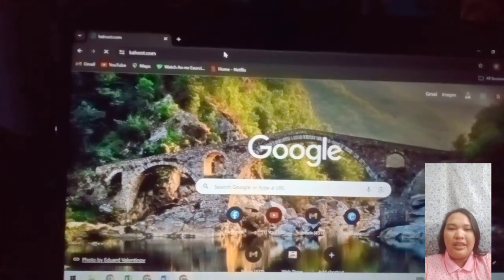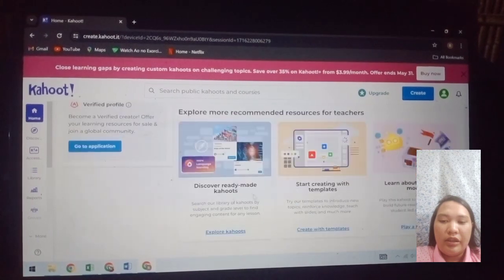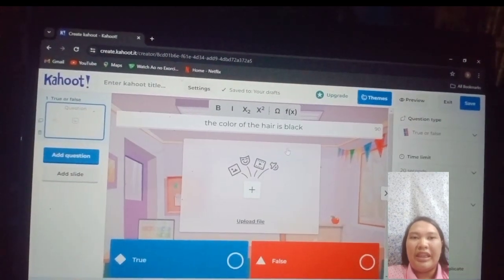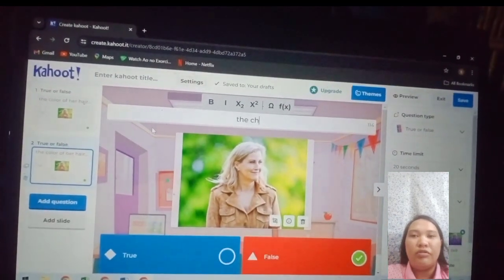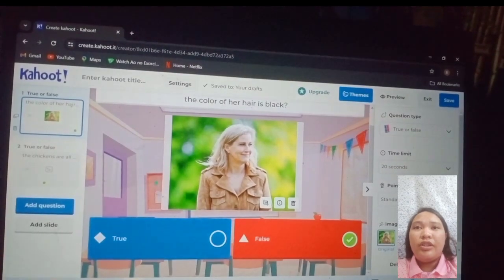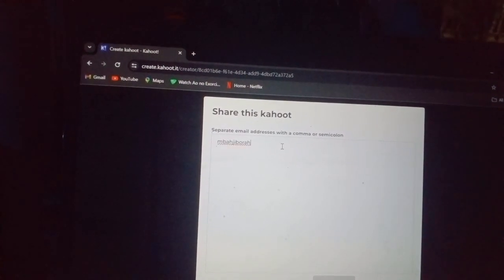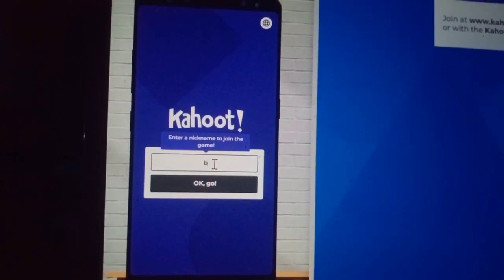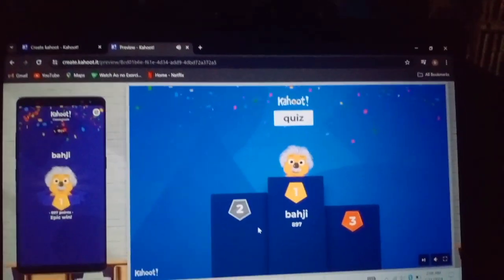21 May 2024